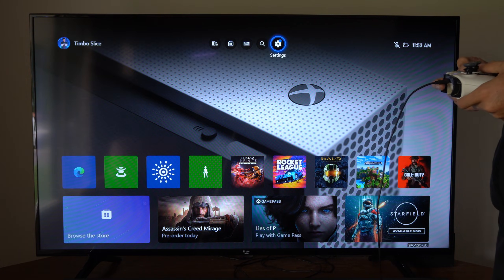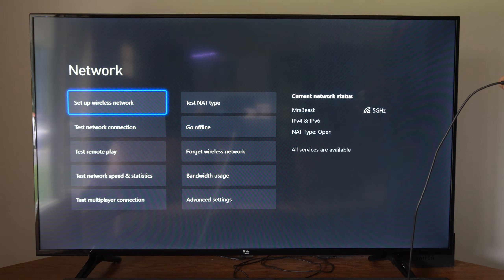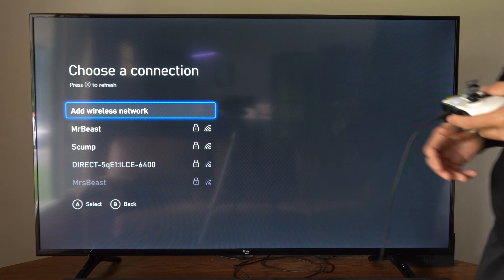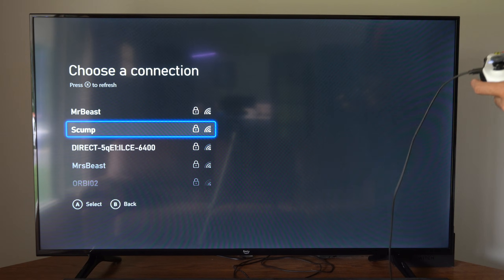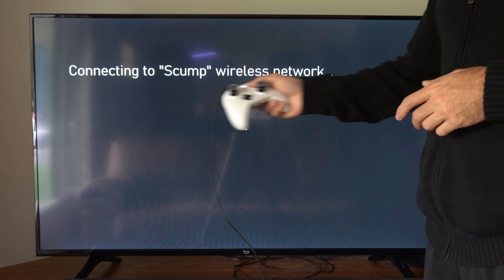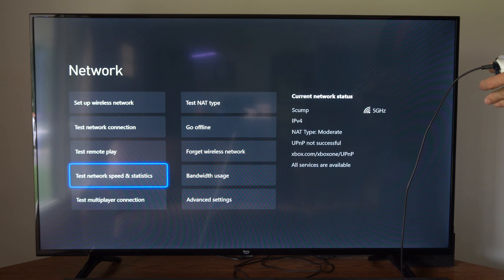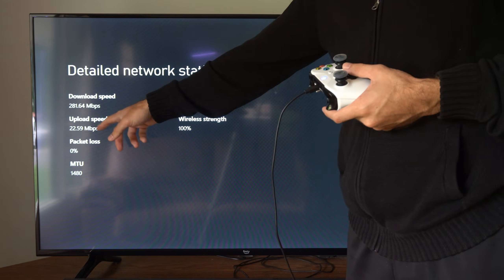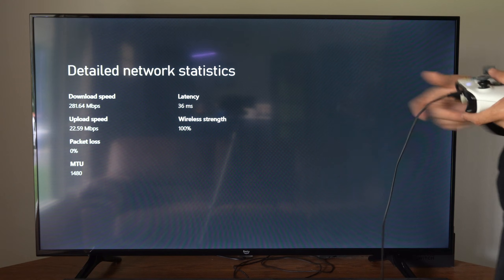How to Connect To Wireless Network or WIFI on Xbox One (Easy Connection)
To connect to a wireless network or Wi-Fi on Xbox One, you can follow these steps:

Select Profile & system, then choose Settings.
Go to General, and then select Network settings.
Choose Set up wireless network and select your wireless network from the list of available networks.

If you don’t see your wireless network listed, you can troubleshoot the issue by following the instructions provided on the official Xbox Support page